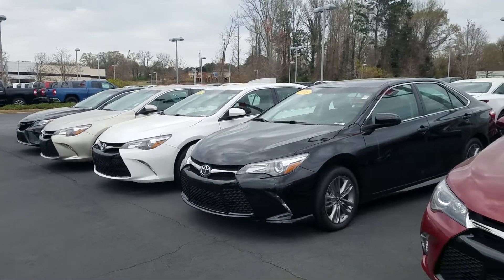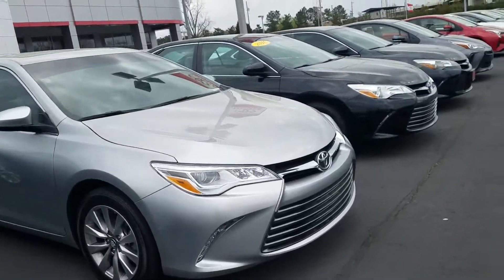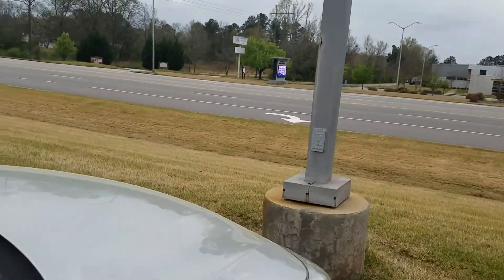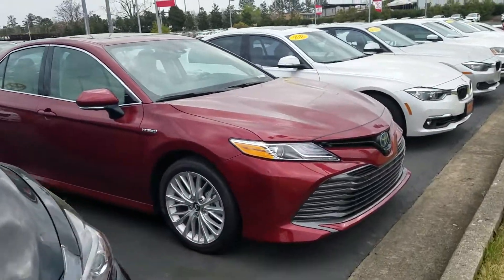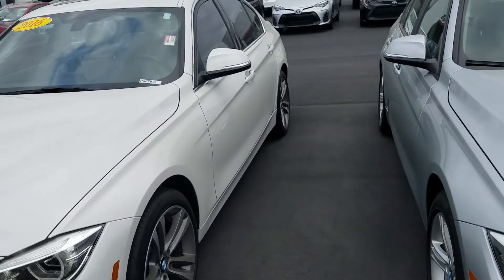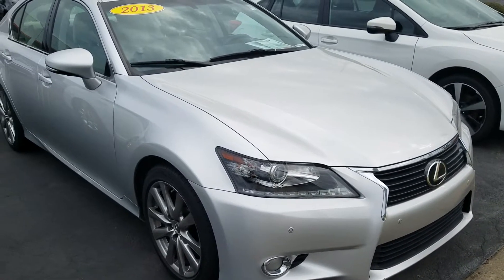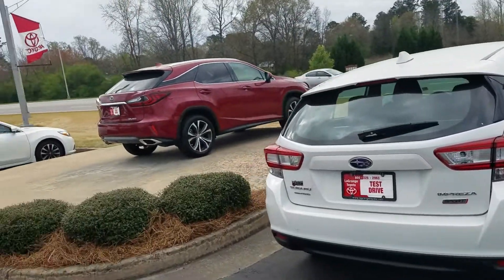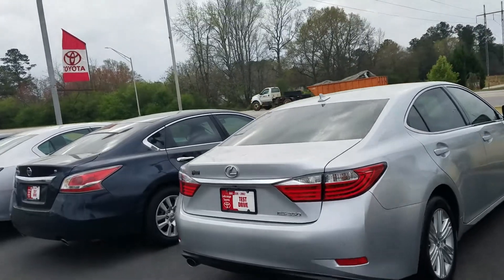Pre Owned selection for Triqwesa from Wayne Pittman